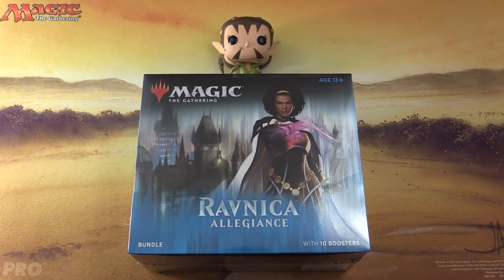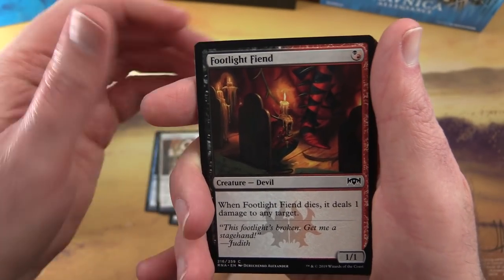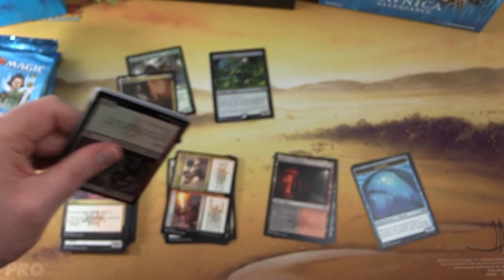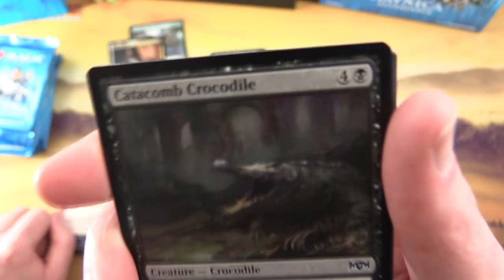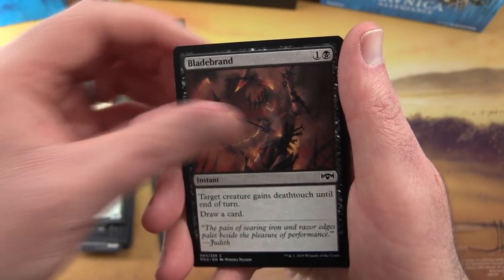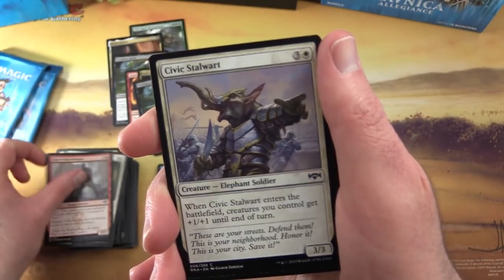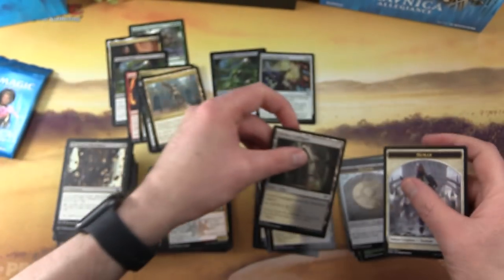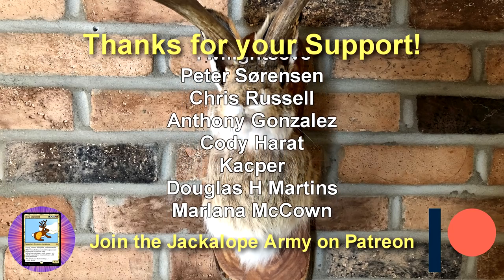Ravnica Allegiance Bundle - SPOOKY!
Unpacking another Magic: the Gathering Ravnica Allegiance Bundle / Fatpack.